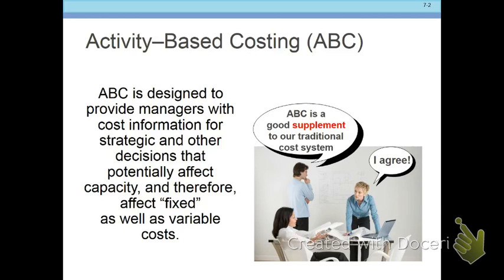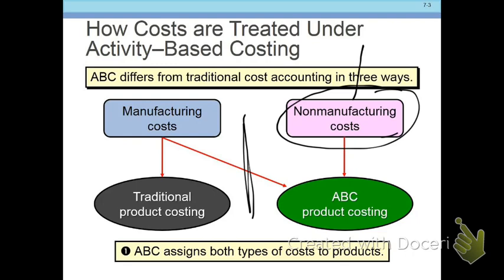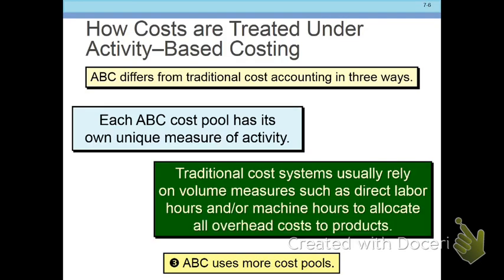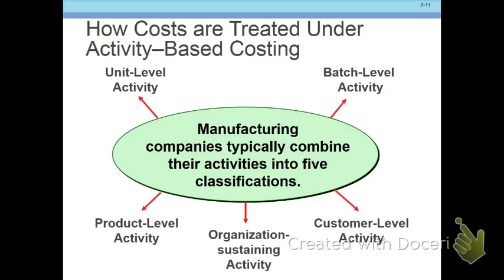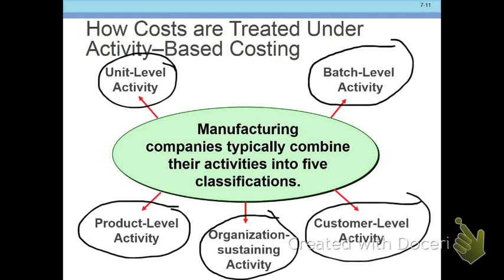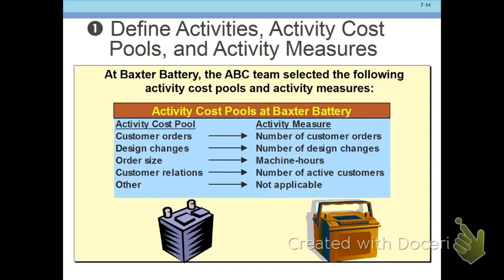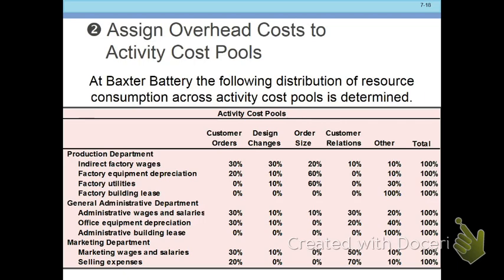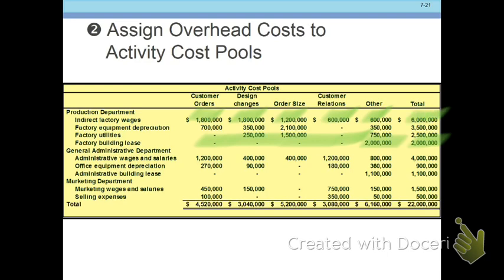Acc212 chapter 7 part 1